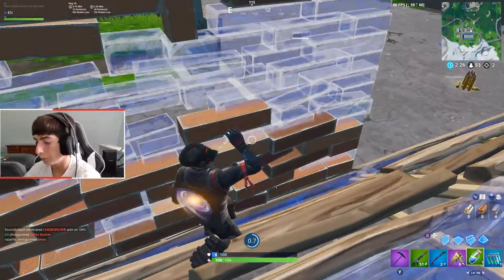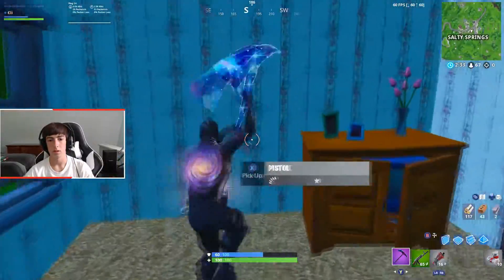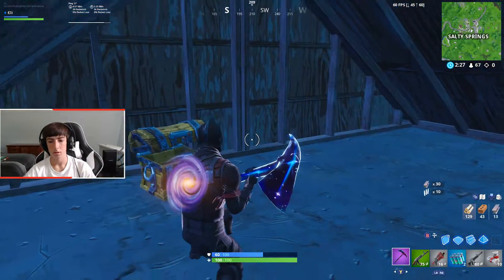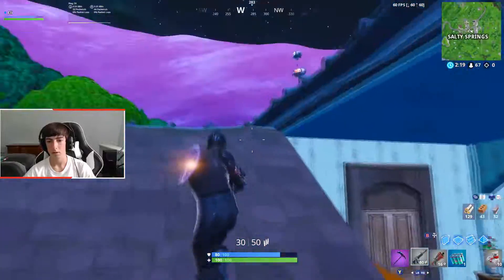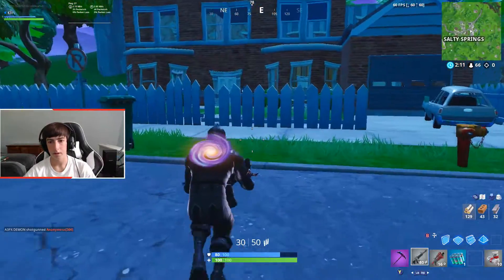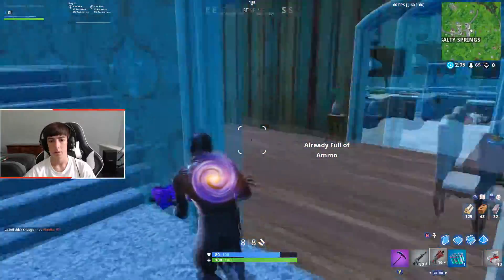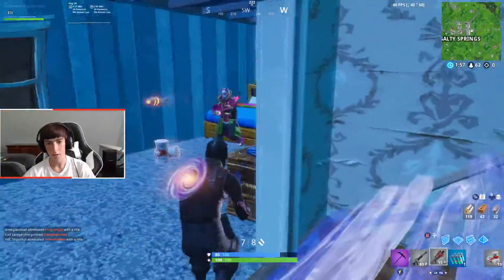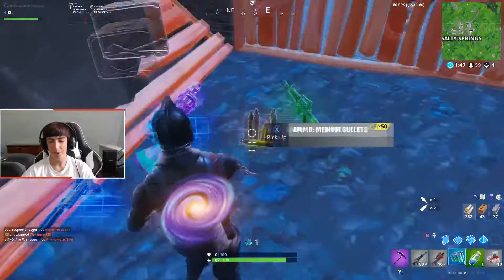Xim Apex Slow Synchronize on Fortnite (Is it good?)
Known for using the Xim soon going to be one of the best PC players. Enjoy.

Equipment I use to game:
Mouse - Logitech G502
Keyboard - S101 Reddragon RGB LED Backlit Keyboard
Headset - Astro A10
Microphone - SnowBall
Click here for my previous video:

Xim Gaming